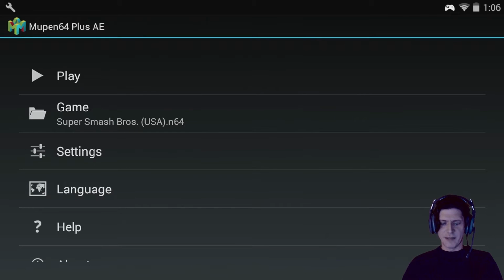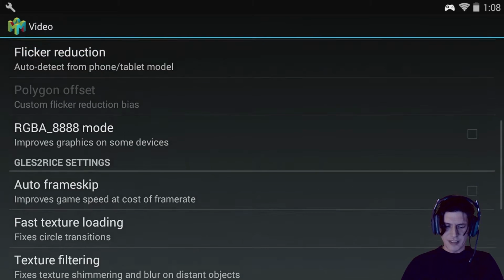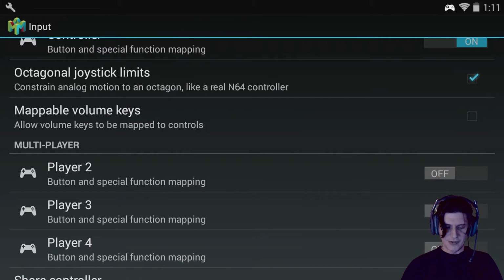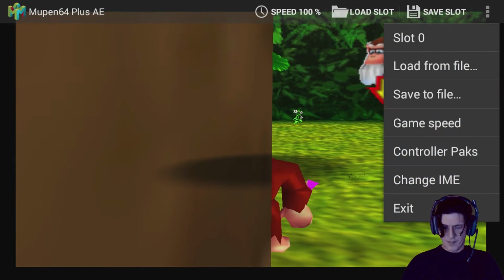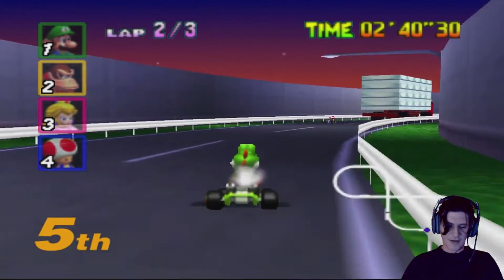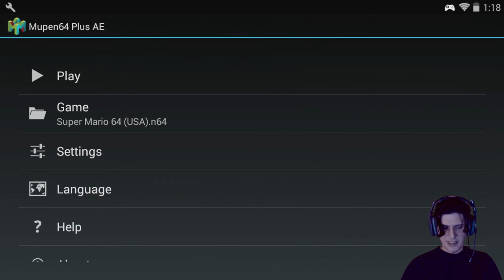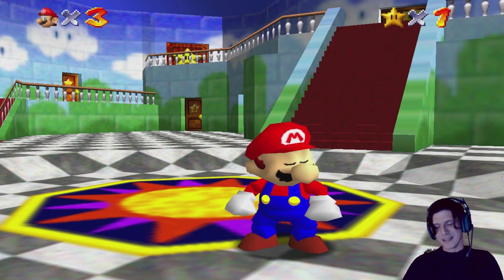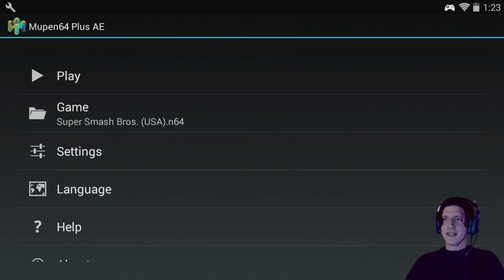GPD XD Live! N64 Emulation on Android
here's another one of those requested videos I tend to drag my feet on. In this video I cover GPD XD  emulation of the classic Nintendo 64. I also show you how to correct messed up textures in Super Mario 64.